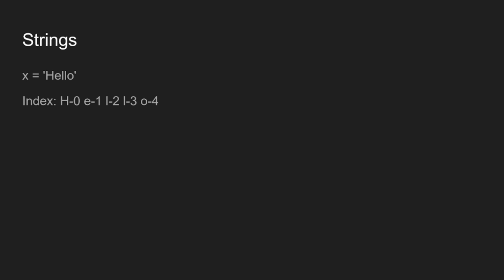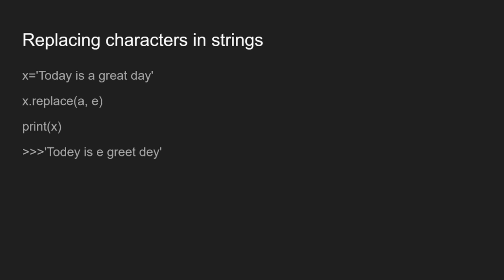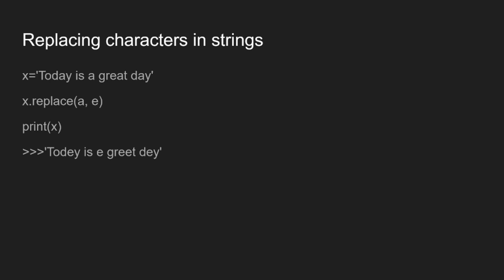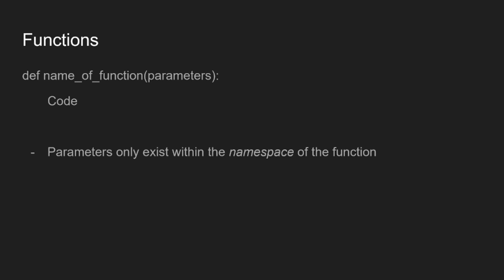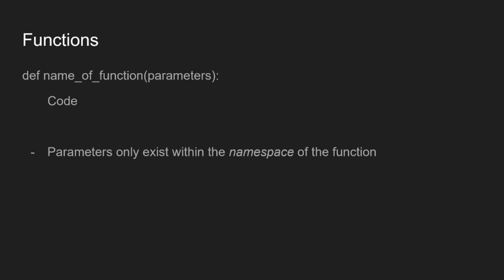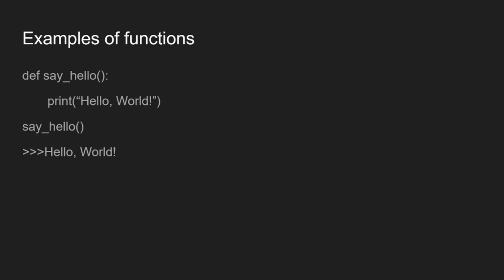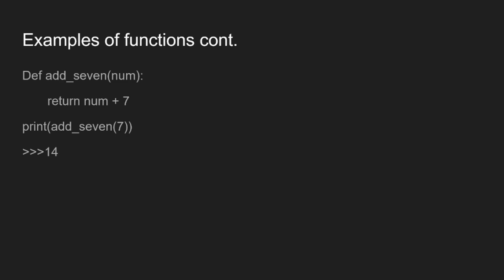Python for Beginners (Episode 5)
If you could fill out this anonymous feedback form, it would be greatly appreciated!